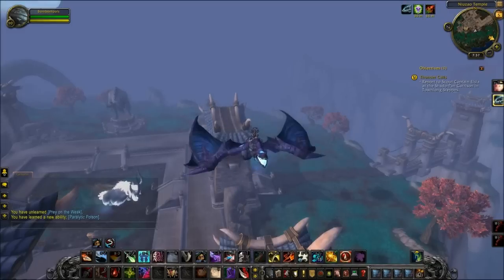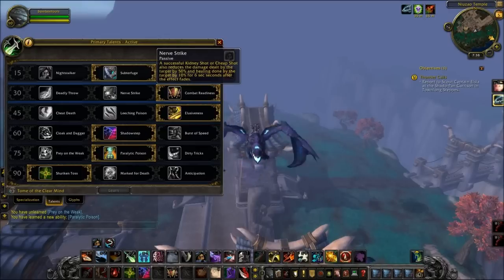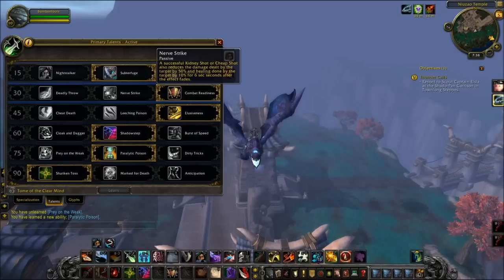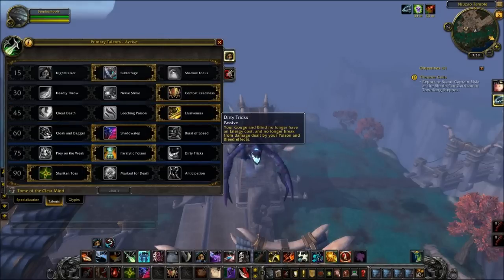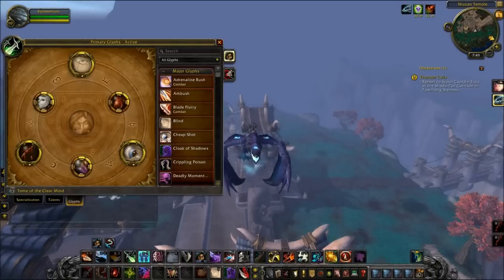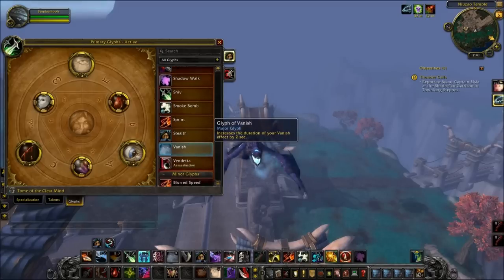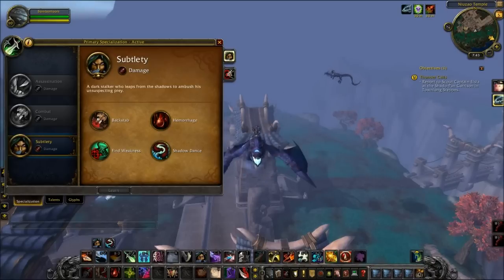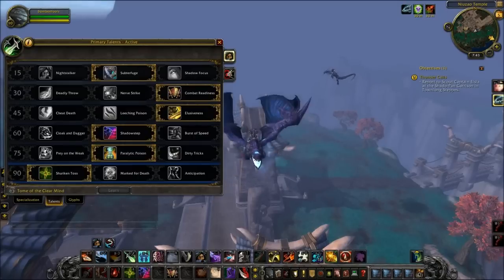Rogue 5.2 Glyphs & talents + talked about what changed for rogues.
Just another small video.  Also this song "Maduk ft Veela - Ghost Assassin (Hourglass Bonusmix)"   Belongs to Luquicity